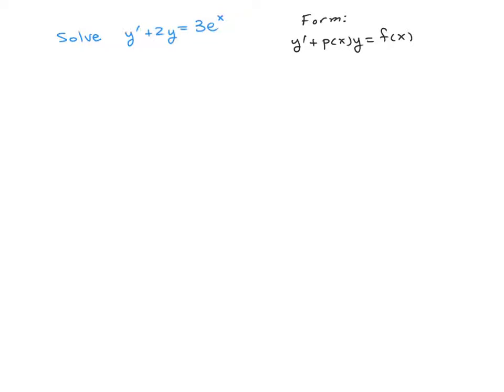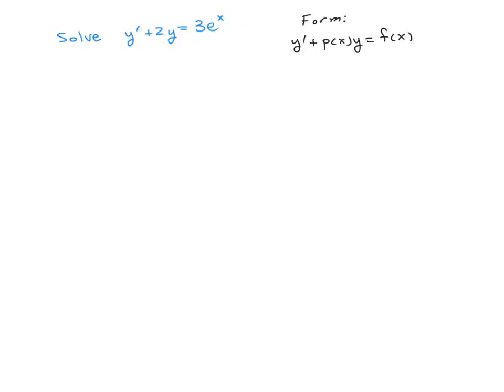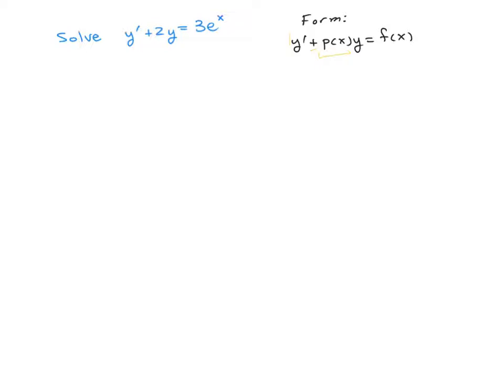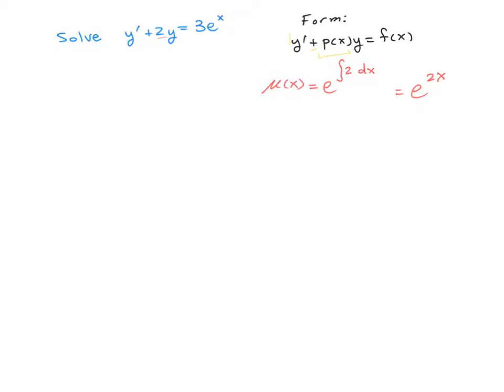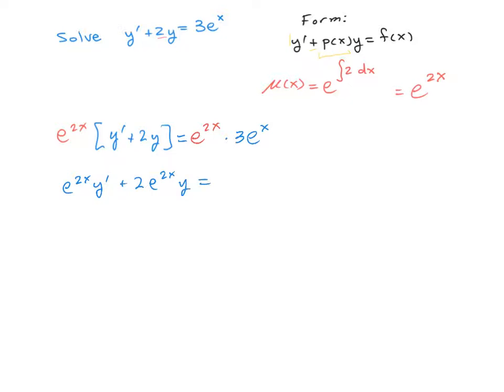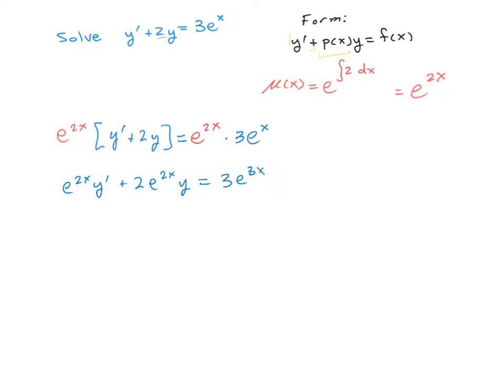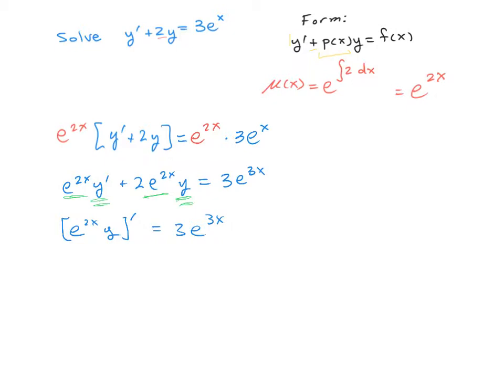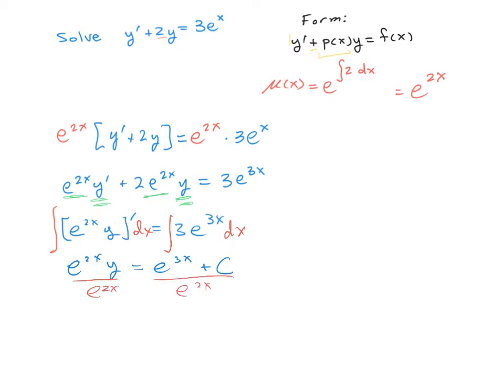linear eqn ex1